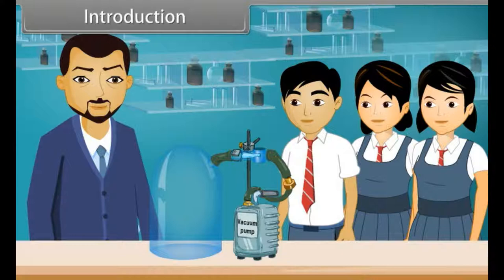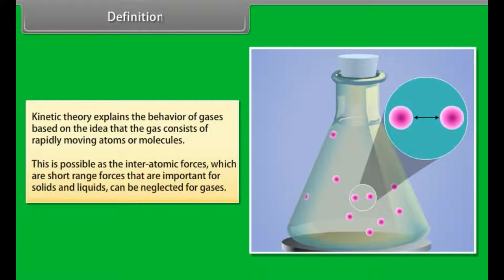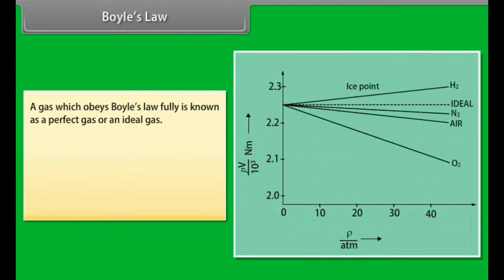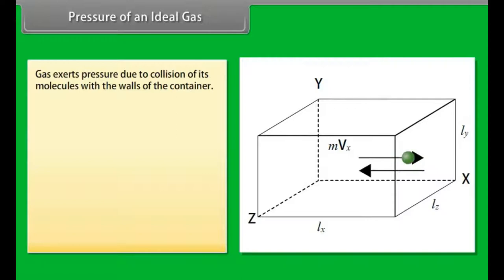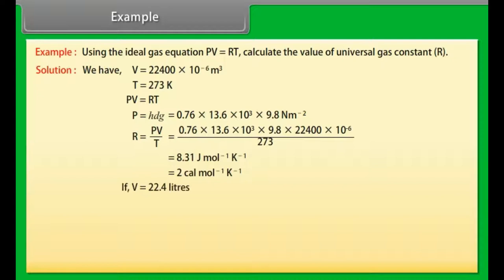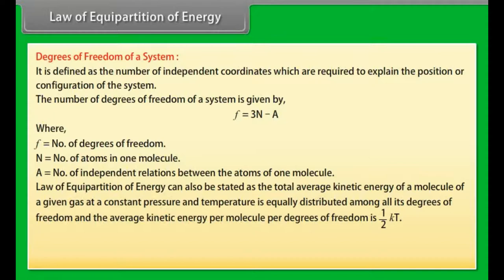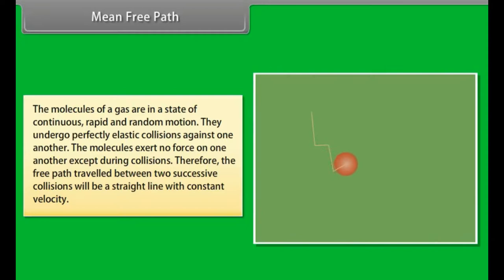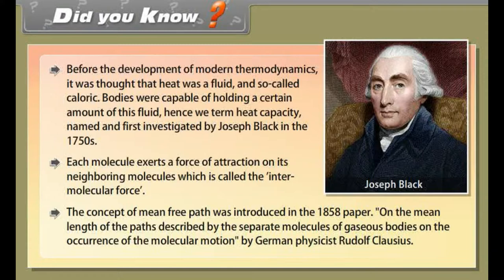CBSE Class 11 || Physics || Kinetic Theory of Gases || Animation || in English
CBSE Class 11 || Physics || Kinetic Theory of Gases || Animation || in English @digitalguruji3147

class 11 kinetic theory of gases
class 11 kinetic theory of gases physics
class 11 kinetic theory of gases in one shot
class 11 kinetic theory of gases notes
class 11 kinetic theory of gases ncert
class 11 physics kinetic theory of gases
class 11 physics kinetic theory of gases one shot
class 11 physics kinetic theory of gases notes
kinetic theory of gases class 11 physics ncert explanation
kinetic theory of gases class 11 physics explanation
explain kinetic theory of gases class 11
class 11th physics chapter kinetic theory of gases explanation
kinetic theory of gases class 11 physics english
kinetic theory of gases class 11 physics english word
kinetic theory of gases class 11 english
kinetic theory of gases class 11 physics animation